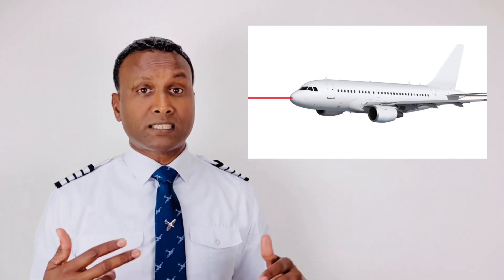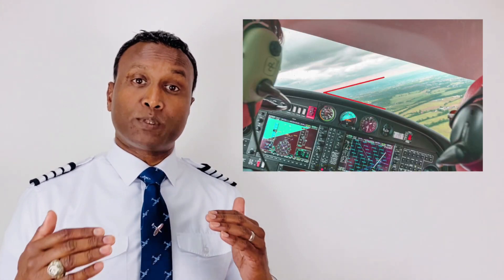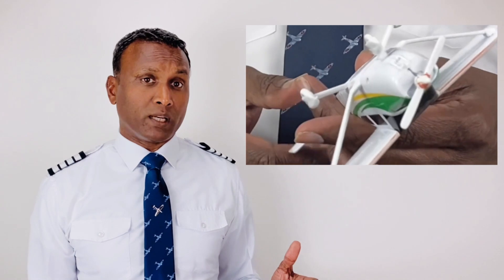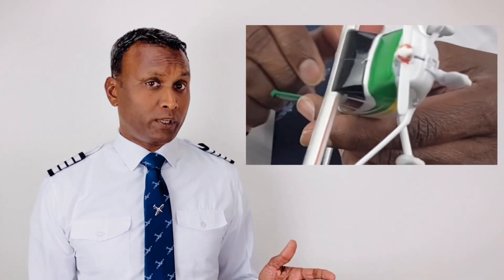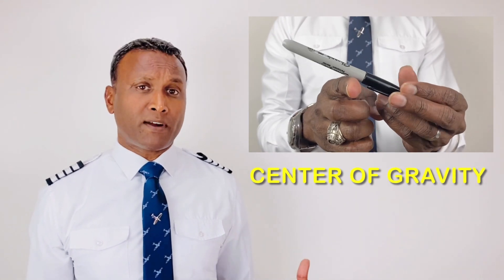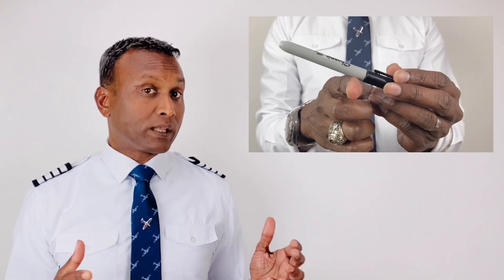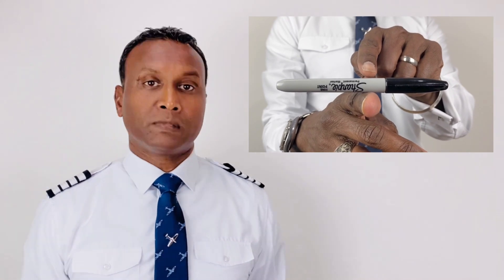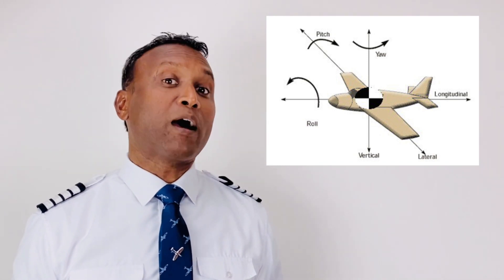How Pilots Control the Aircraft around its Axis, Private Pilot Ground School Series -Flight Training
Welcome to the latest episode of our Private Pilot Series! In this installment, we explore PilotControls inputs and AircraftMovement.

By the end of this tutorial, you'll gain a comprehensive understanding of the control mechanisms that pilots use to maneuver an aircraft. Learn how these inputs make the aircraft ascend and descend, turn left and right, and comprehend concepts like Pitch, Roll, Yaw, Bank, CenterOfGravity, and the various axes around which the aircraft turns.

After watching this video, challenge yourself with the questions listed below. This not only reinforces your learning but can be invaluable for theoretical and practical exams, including computer-based knowledge tests, skill tests, or check rides.

Test your knowledge with these questions:

What is a rotation?
Define an axis.
Explain the concept of a Horizon.
Define the attitude of the aircraft.
What is Pitch?
Identify the axis around which an aircraft pitches.
Name the control surface responsible for pitch.
What control input is necessary for changing and holding pitch?
What is Roll?
Identify the axis around which an aircraft rolls.
Name the control surface responsible for roll.
What control input is necessary to roll the aircraft?
What is Yaw?
Identify the axis around which an aircraft yaws.
Name the control surface responsible for yaw.
What control input is necessary to yaw the aircraft?
Define Bank.
Explain the concept of CenterOfGravity.
What is Trim used for?